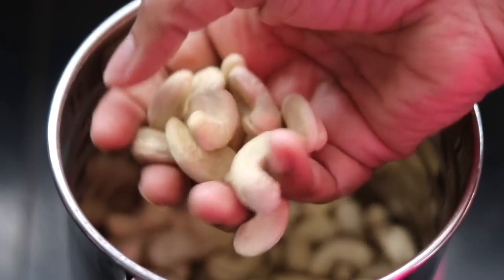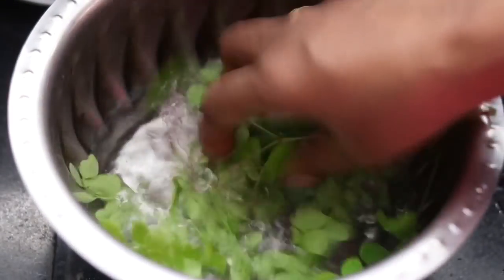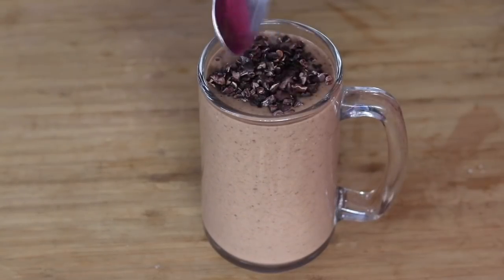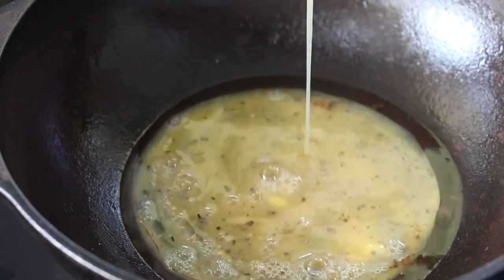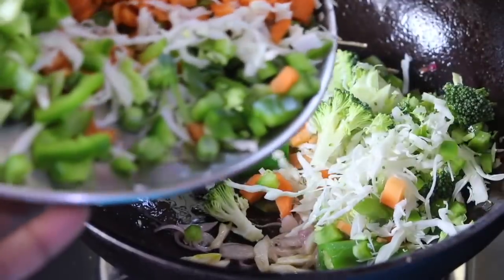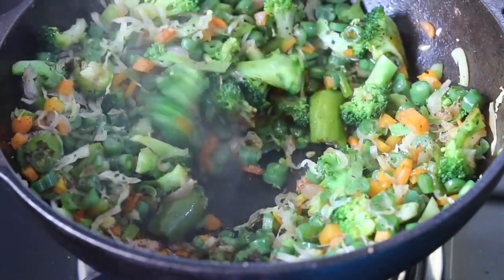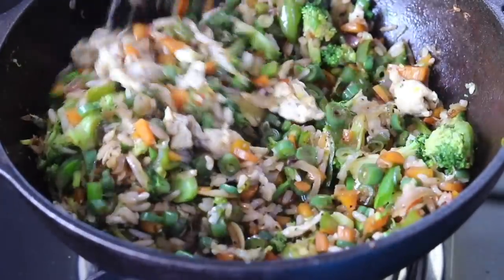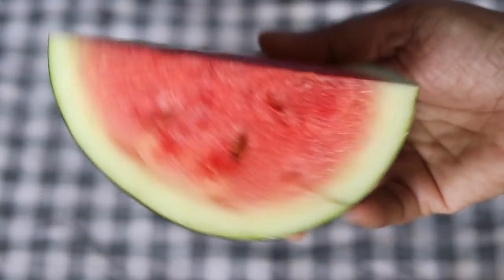What I Eat In A Day Indian - INTERMITTENT FASTING - Weight Loss Meal Ideas | Skinny Recipes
In today's video I am sharing a what i eat in a day Indian when I do intermittent fasting, just everyday home cooked Indian food, intermittent fasting meal plan ideas for weight loss. I hope this gives an idea how to eat healthy and how to include healthy fats in your diet especially if you are intermittent fasting.
I usually break my fast at 8: AM with fat first turmeric tea but today, I am taking a break from turmeric tea and having a handful of cashew nuts.
Breakfast:
My favourite smoothie
Lunch:
Veggie loaded Fried Rice
--the healthy fats in my meals helps to keep me satiated and fuller for a longer time--

My favourite kitchen equipments
Things I Used In This Video:
Cashew nuts
Organic Chia Seeds
Organic Flaxseeds
The Blender I Use

XoXo
Nisa